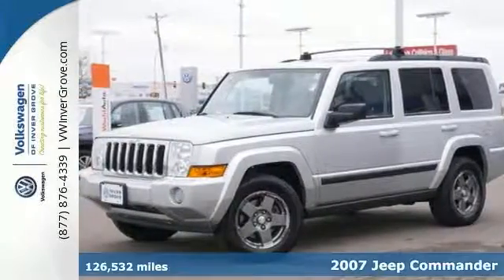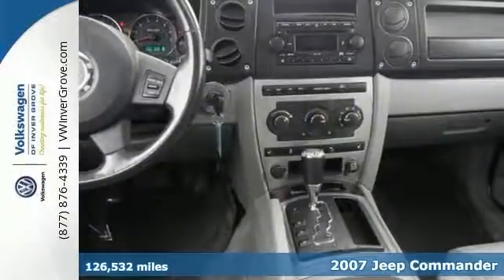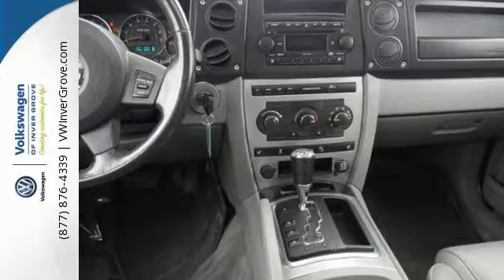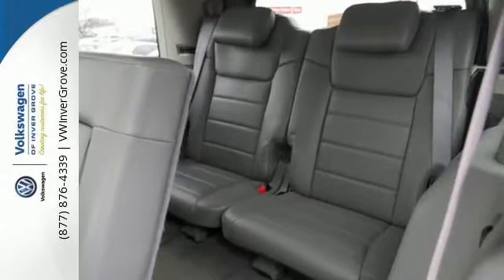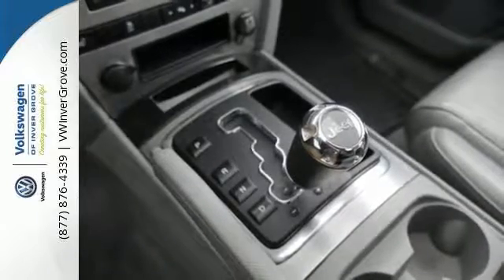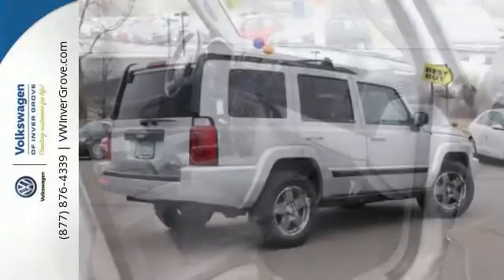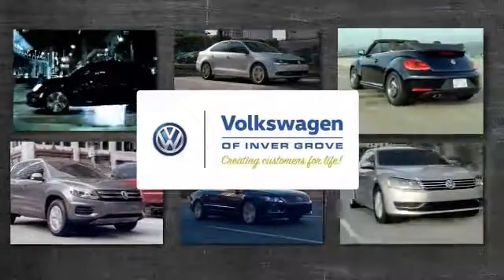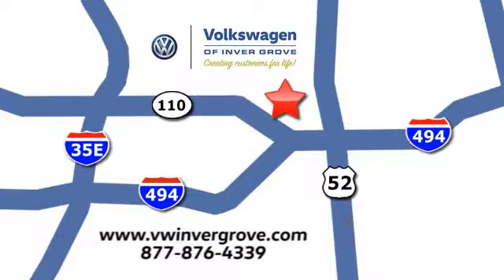Used 2007 Jeep Commander St-Paul MN Minneapolis, MN G81768X - SOLD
Year: 2007
Make: Jeep
Model: Commander
Trim: 4WD 4dr Sport
Engine: 3.7 L V6 Cyl.
Transmission: 5-Speed A/T
Color: Bright Silver Metallic
Interior: Slate Gray/Graystone
Mileage: 126532
Stock #: G81768X
VIN: 1J8HG48K27C501744
Employee Trade. 4WD. Steady as she goes under sopping road conditions. Seats are move-in ready! Tired of the same mundane drive? Well change up things with this attractive 2007 Jeep Commander. New Car Test Drive called it ...versatile enough to appeal to a broad array of buyers. On the road, it's far more agile, quick and quiet than its slab-sided styling suggest... This SUV has plenty of passenger space and a hatch area with cargo room galore. YOU CAN'T BUY THE WRONG CAR! THIS VEHICLE QUALIFIES FOR OUR 7 DAY EXCHANGE PROGRAM! - ASK DEALER FOR DETAILS.

Address:
1325 50th Street East